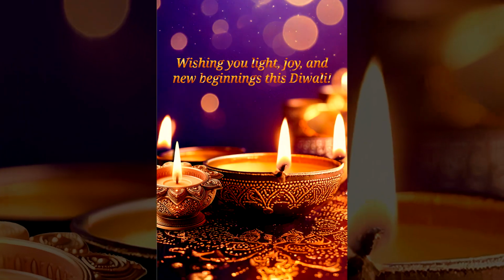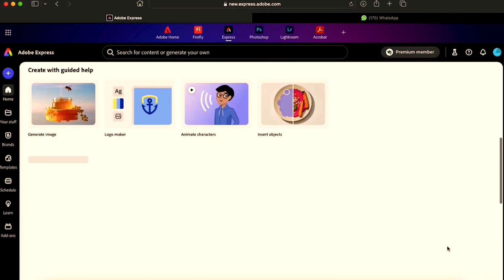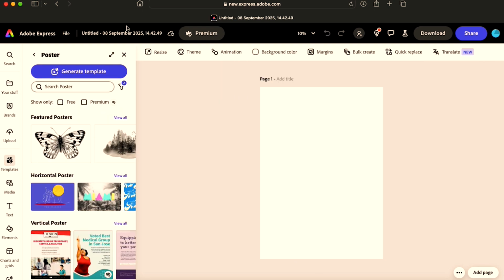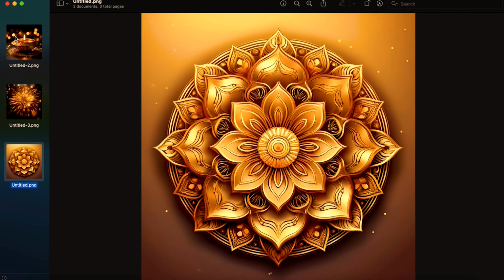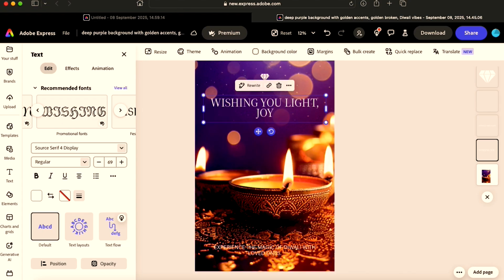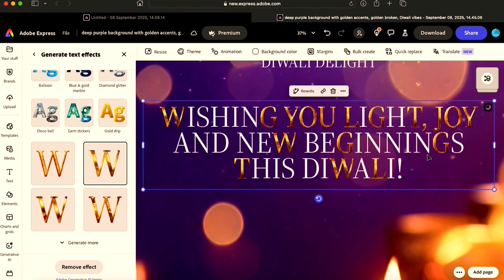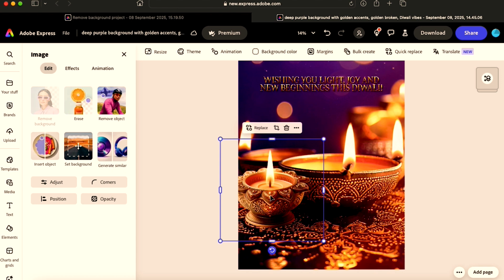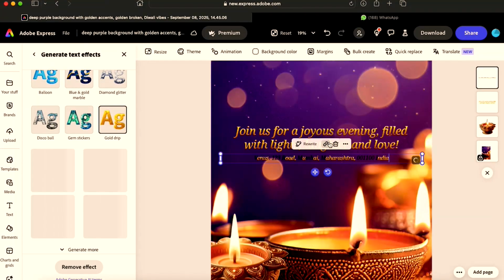How to Make Diwali Greeting Cards Online | Adobe Express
Celebrate Diwali with style! In this tutorial, Anujit shows how to design festive Diwali greeting cards using Adobe Express. Learn how to customize templates, add icons, upload textures, and create invitations for family, friends, or customers. Perfect for small businesses and creators who want elegant designs quickly.

⏱️ Chapters:
00:00 – Intro: Why Diwali Greetings Matter
00:11 – Open Adobe Express & Sign Up
00:22 – Search Diwali Greeting Card Templates
00:30 – Choose Blank Canvas or Festive Template
00:40 – Add Backgrounds & Sparkle
00:50 – Upload Custom Textures (Rangoli, Diyas, Fireworks)
00:59 – Stick to Brand Colors for Business Use
01:08 – Write Greeting Message (Fonts & Styling)
01:28 – Add Icons & Fireworks (Minimal Design Tip)
01:57 – Convert Greeting into Invitation Card
02:18 – Use Variations for Business Promotions
02:37 – Outro: Creativity + Adobe Express = Shine